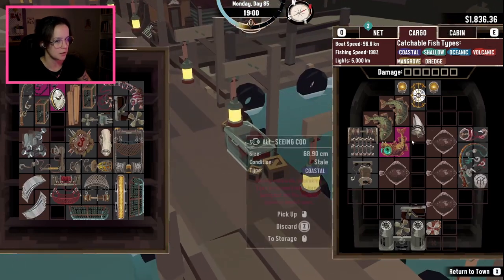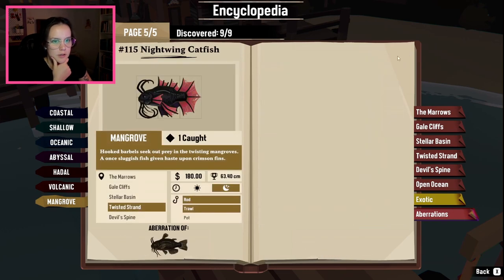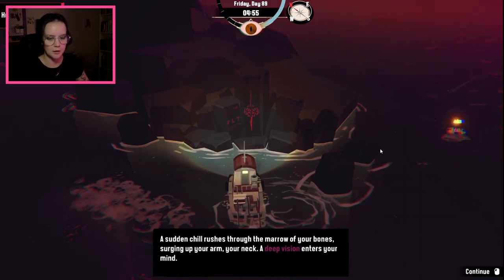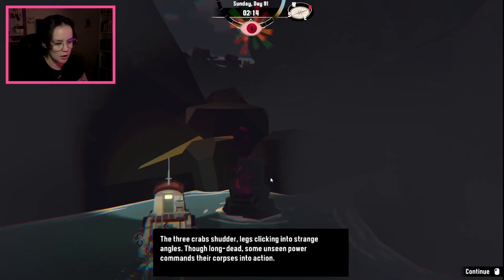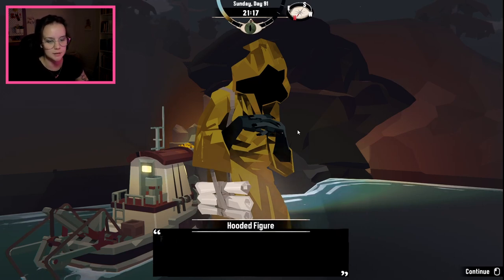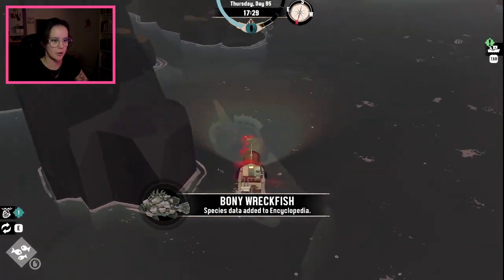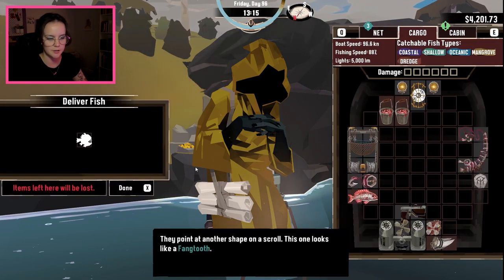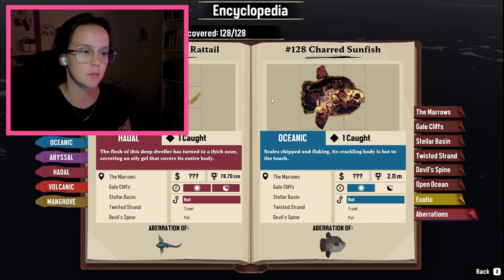I’m On Aberration Duty - Dredge [9] Master Angler Achievement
Ok, so listen - Managed to reel in the Master Angler and Aberration Attractor Achievements in Dredge this episode! Took a few hours of work to get you this 10 minute video lol.. hope you like it!

If you enjoyed this video go ahead and tickle the like button!